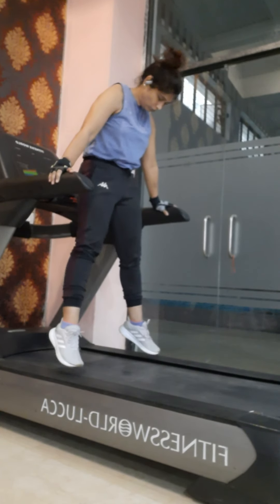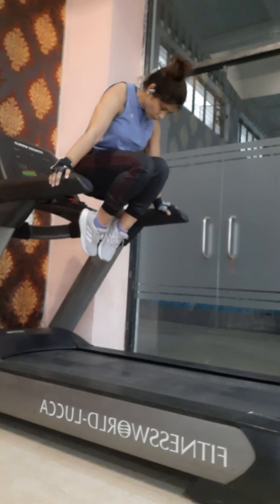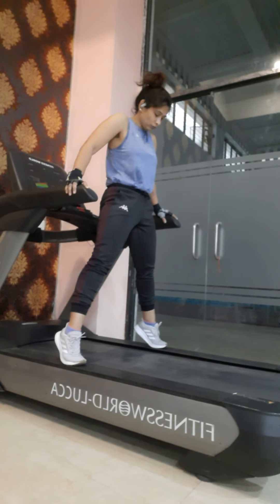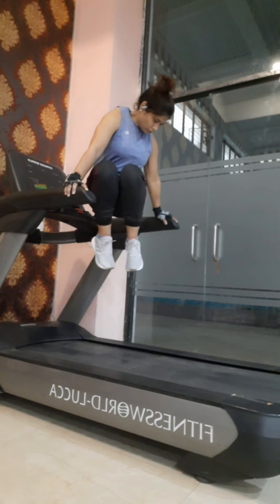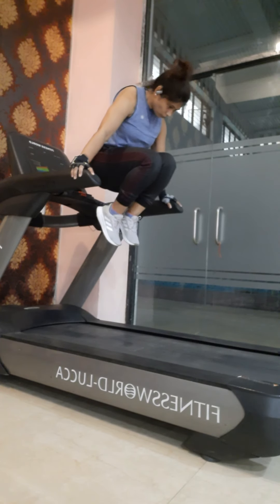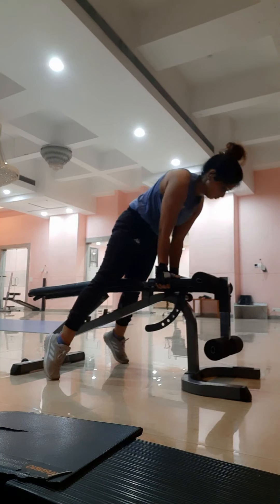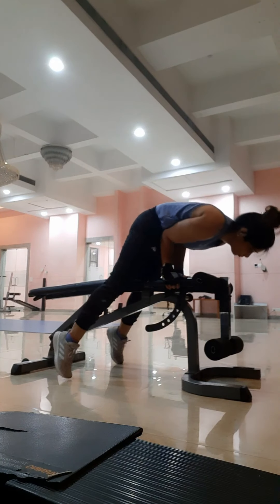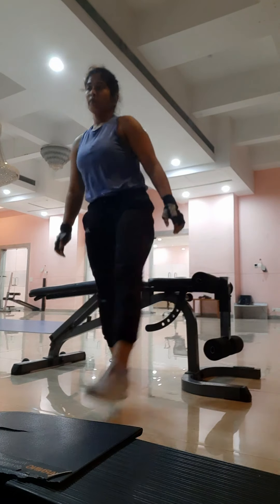Shoulder, upper back and core conditioning workout. Planche lean progression. Shoulder strength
This workout is all in one. Perfect for building upper and lower body strength. You can improve your handstand with these workout.